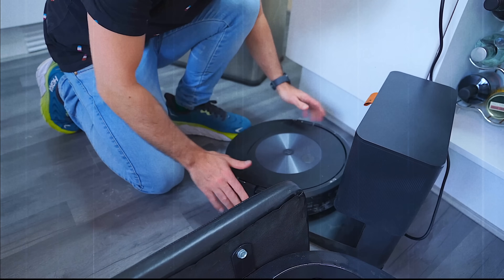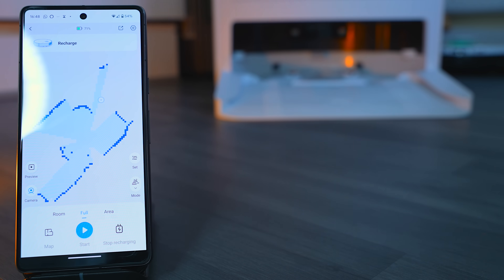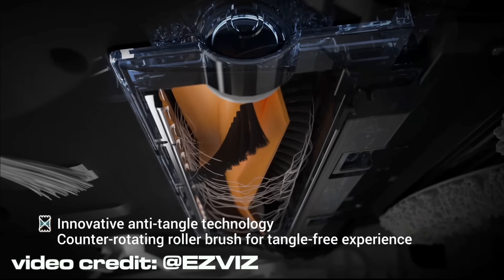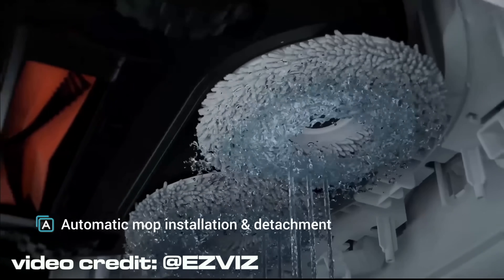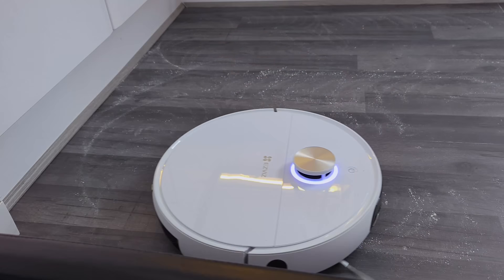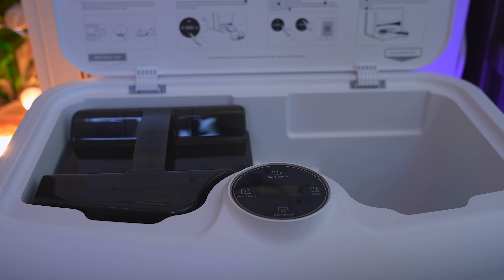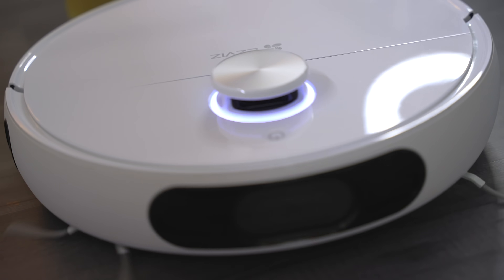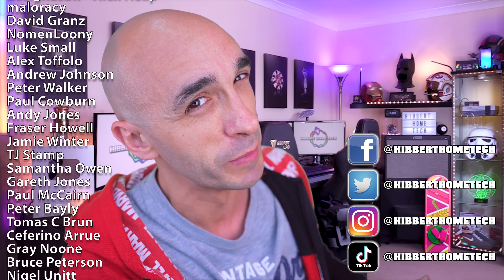The EZVIZ RS2 Is A Security Drone!!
The EZVIZ RS2 is a fully autonomous security robot... It's also a self emptying self cleaning robovac, but who cares about that!

The new EZVIZ RS2 is a robovac with a built in security camera, and the ability to go on scheduled patrols of your house to send notifications if it spots an intrusion.  It is one of the best Robovacs I have tried in 2023 and yet it is a much cheaper alternative to Roborock and the irobot from Roomba.

BUY THE EZVIZ RS2 ROBOVAC
Amazon UK (coming soon)
Amazon US (coming soon)

Below is a statement from EZVIZ regarding the poop eating situation!...
"our team is planning on adding the poop detection feature in the future iterative version. And we are currently training our AI to detect such objects, we will add it in once we have enough data and accuracy for it."

4K HORIZON PRO PROJECTOR IN THE BEDROOM

0:00 - Intro
0:53 - EZVIZ RS2 Robovac Product Overview
2:36 - EZVIZ RS2 Robovac Features
6:39 - EZVIZ RS2 Robovac Mopping demonstration
7:41 - EZVIZ RS2 Robovac Vacuum demonstration
8:54 - EZVIZ RS2 Robovac Object Avoidance
10:53 - What's wrong with it?
13:13 - EZVIZ RS2 Robovac Summary